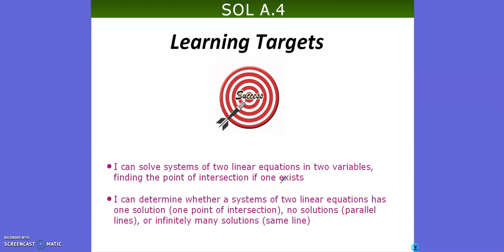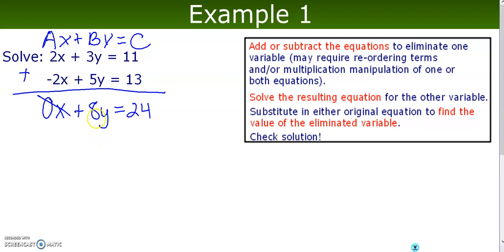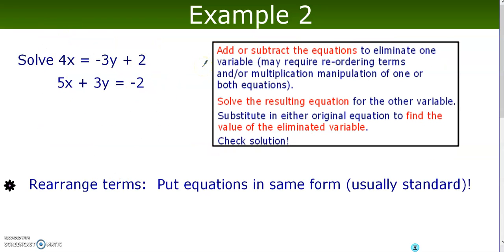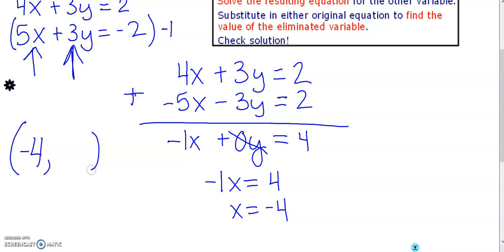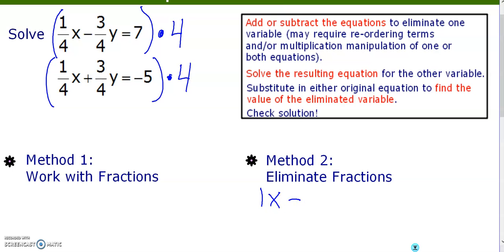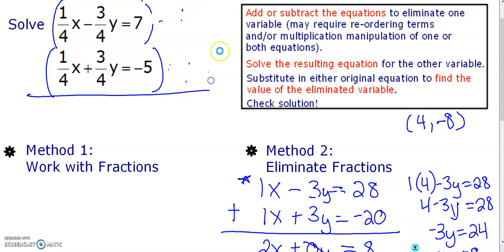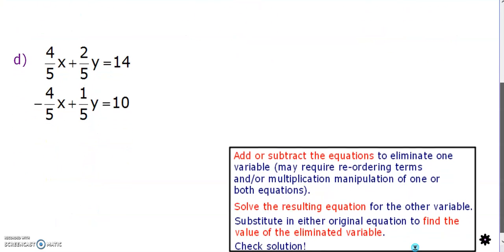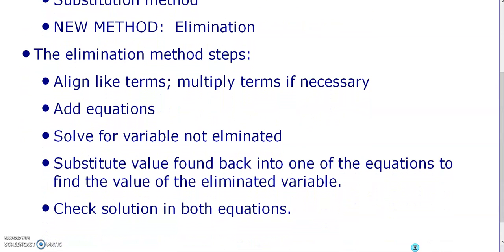Systems of Equations - Solve by Elimination Part 1